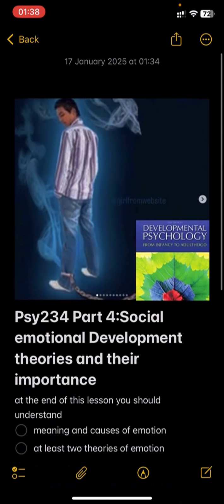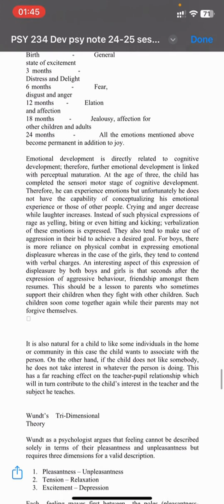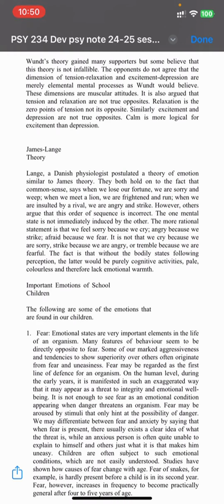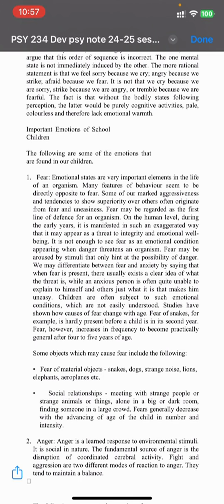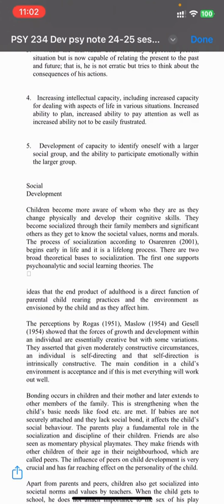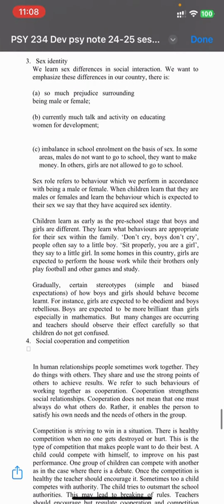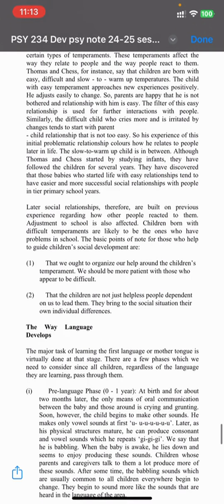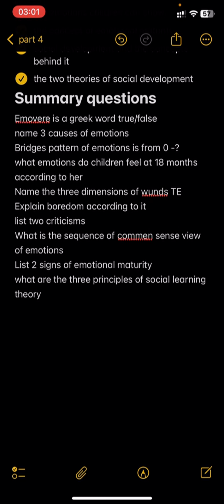Psy 234 Part 4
part 4 of a 5 series on developmental psychology